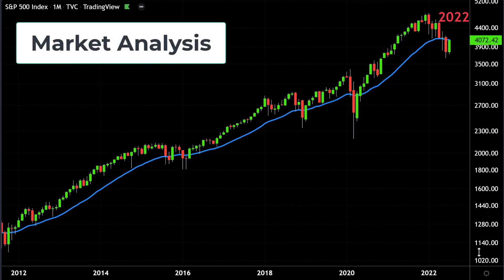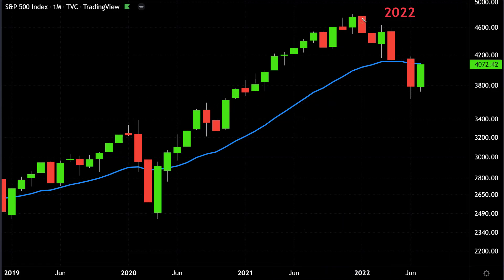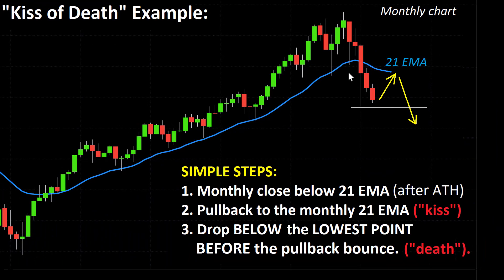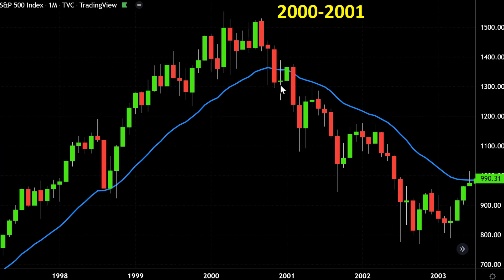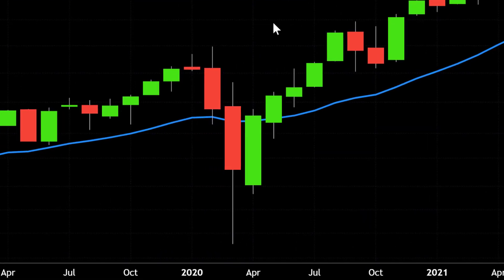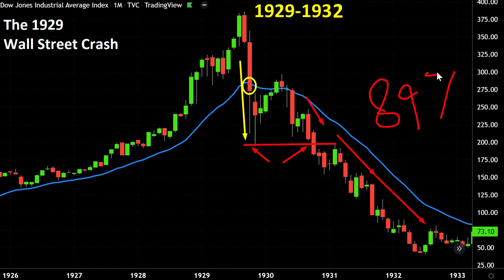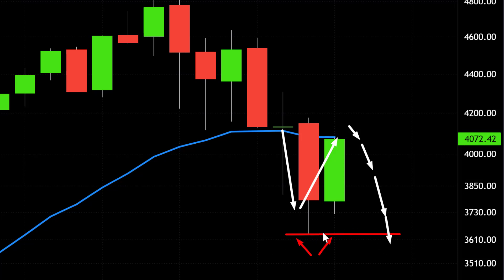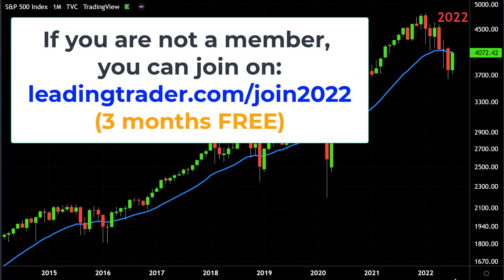Warning: The Kiss of Death Signal on the Stock Markets | Alessio Rastani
Warning: the kiss of death signal on the stock markets. Some of the key major markets such as the S&P 500 have fallen by 20% from their all time highs (peak to trough). This is typically referred to as a "bear market". However, we have explained before that the "20% rule" is not a very reliable indication of a bear market. So in this video we shall examine a simple and much more powerful method for identifying bear markets. This strategy is called "the kiss of death". We shall explain the steps of this simple method and look at some key examples, such as the 2008 crash, the 2000 "dot com" crash, the 1929 Wall Street Crash and so on. The big question remains: is the stock market about to trigger a "kiss of death" bear market signal this year? And if so, how will we know and what could it mean? We shall look at the charts.

Key points in the video:
[0:00] Intro
[1:18] The recent market bounce
[2:22] The 20% decline "bear market" definition
[3:57] The kiss of death signal explained
[6:06] When the kiss of death does NOT trigger
[7:11] Examples of the kiss of death pattern
[13:13] The 2010 and 2011 examples
[13:40] The current stock market chart
[14:25] Is there a kiss of death on S&P?
[15:37] If the signal triggers...
[16:58] Outro

Trading has large potential rewards and also large potential risks.  You must be aware of the risks and be willing to accept them.  Don't trade with money you can't afford to lose. We are neither an investment advisory service nor an investment advisor.  Nothing in this channel, videos and the information provided in it should be construed as a recommendation to buy or sell stocks, ETFs, futures, indices, forex, cryptocurrencies, commodities or any market. The past performance of any trading system or methodology is not necessarily indicative of future results. Current analysis can change due to future market events. Investing in cryptocoins or tokens is highly speculative and the market is largely unregulated, therefore anyone considering it should be prepared to lose their entire investment.